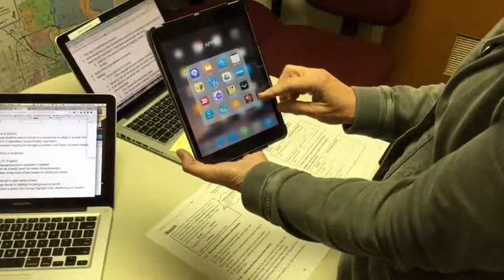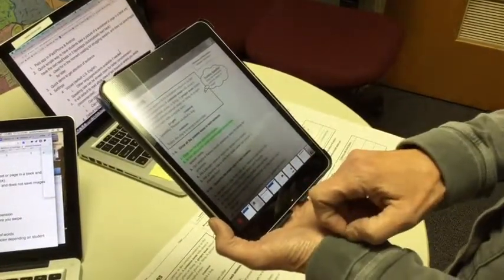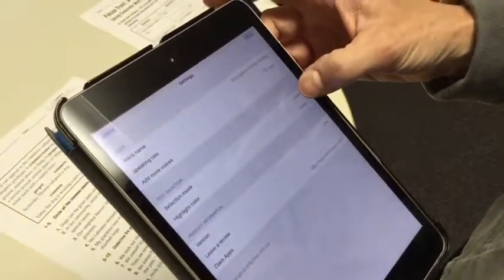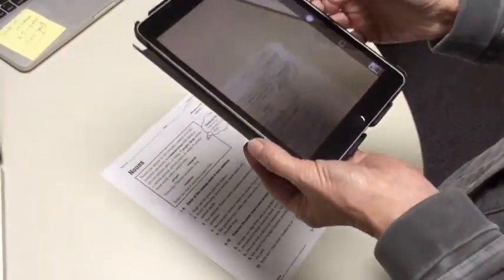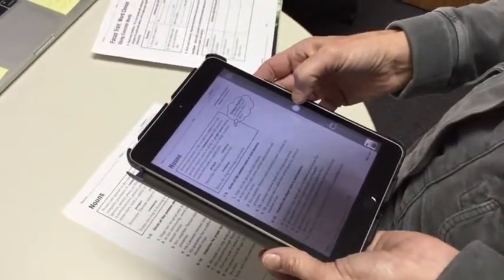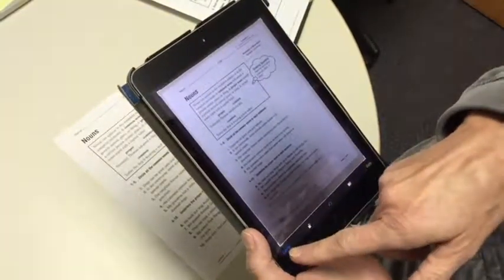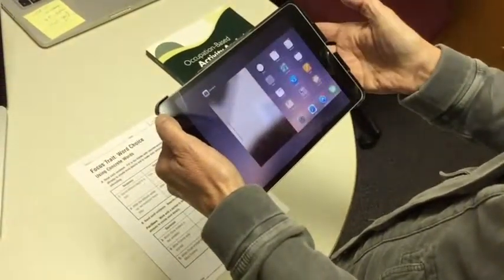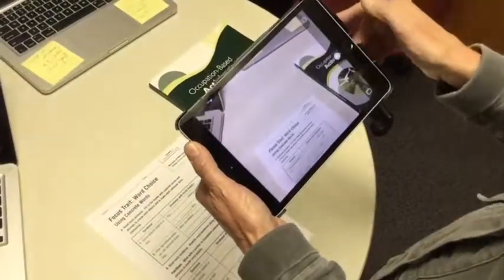Claro ScanPen App